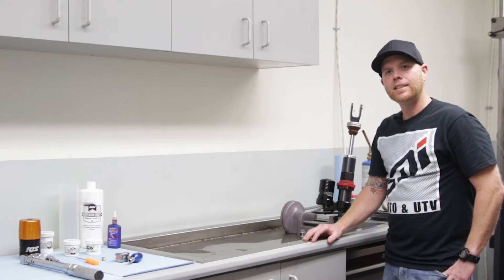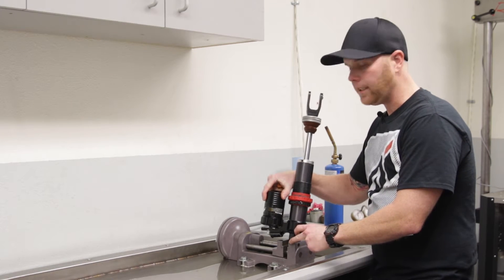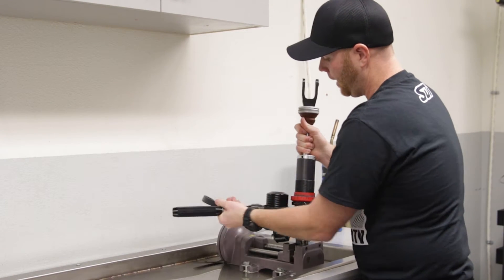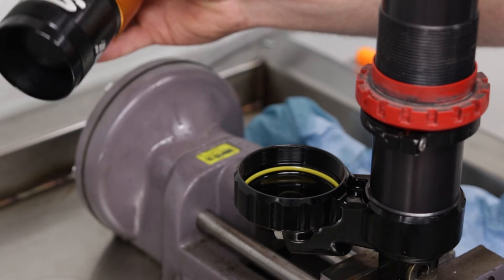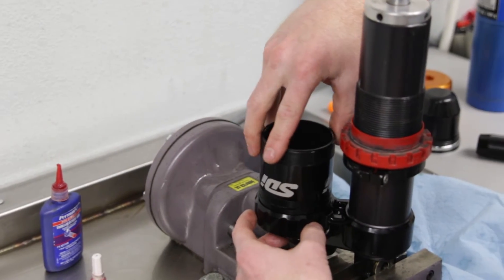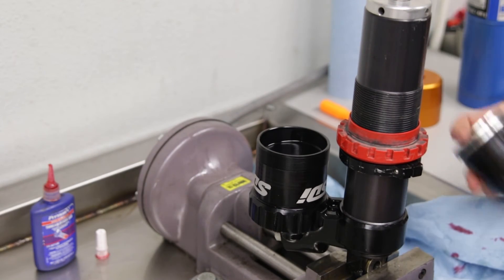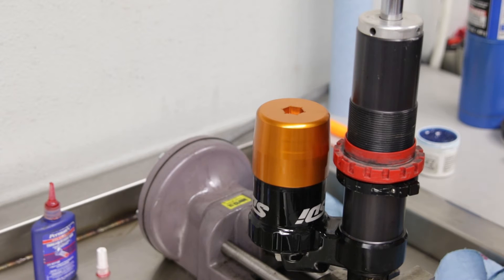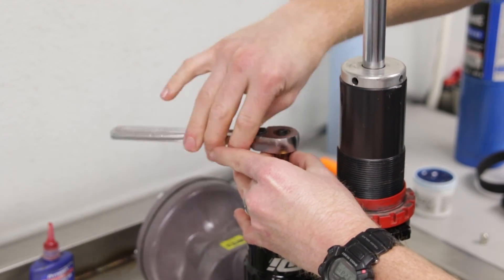Bladder Kit Conversion for 2017-2016 KTM & Husqvarna Bikes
We walk you through step by step on how to install our Bladder Kit Conversion for the 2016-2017 KTM and Husqvarna models.

2016-17 KTM Linkage Shock Bladder Conversion Kit - Standard - Blue Cap
- Machined and Anodized "Factory" look bladder conversion
- Converts stock OEM floating piston with conventional bladder system found on other bikes
- Greatly reduces friction caused by the stock floating piston
- Increases volume, giving the shock a plusher, more linear feel
- Greatly increases dampening consistency and life of the shock, reducing early wear
- Uses easy to service, standard schrader valve

Standard model fits:
KTM 250SXF 2016, KTM 350SXF 2016, KTM 450SXF 2016, KTM 450XC-F 2016,  KTM 250XC-F 2016, KTM 350XC-F 2016,  Husqvarna 450FC 2016, Husqvarna 250FC 2016, Husqvarna 350FC 2016

The instructions and information contained in this video are for informative purposes only. This process may vary from one machine (vehical) to another. Always refer to your owner’s manual for proper inspection, settings, procedures, and more. In no event will Suspension Direct Inc be liable for any damage or injury including without limitation, indirect or consequential damage or injury, or any loss or damage arising out of, or in connection with, the use of this video. Installation and maintenance should only be done by qualified and confident technicians.